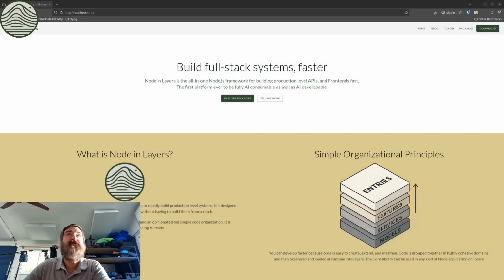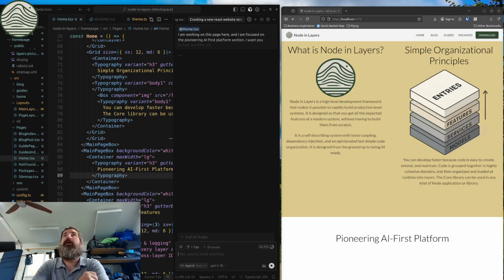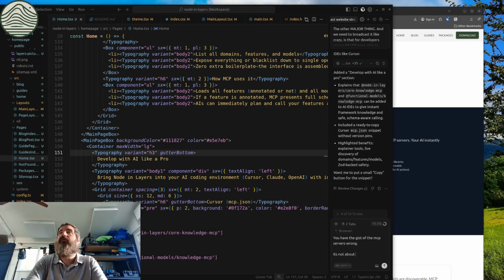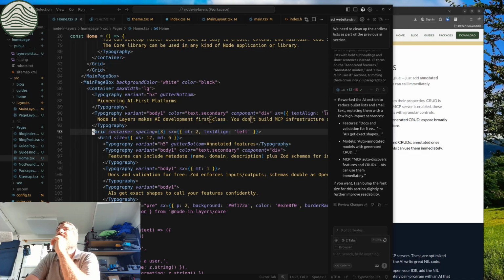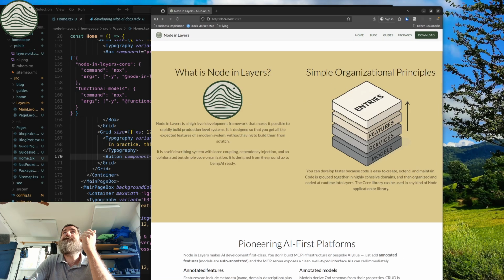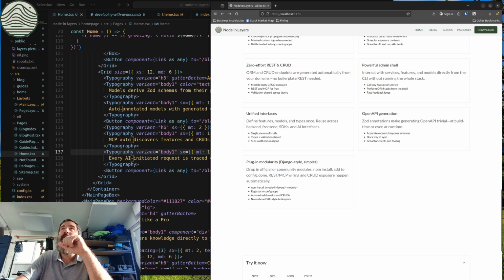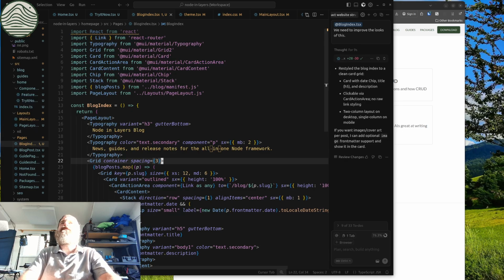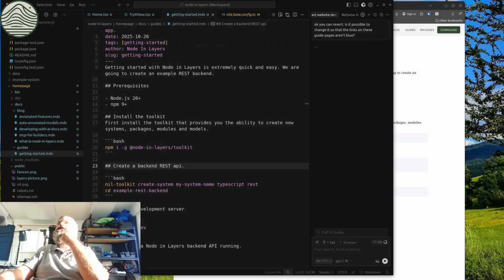Developing the Node in Layers Homepage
Today we are finishing up the 1.0 of the Node in Layers Homepage.

Come by and learn to do a bit of "AI coding" with me, and see how a backend developer does guis.